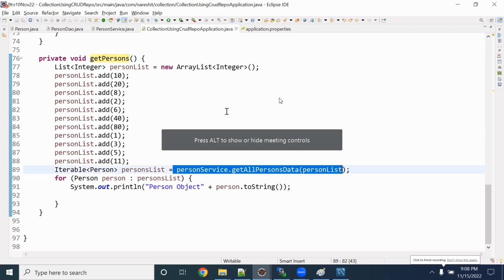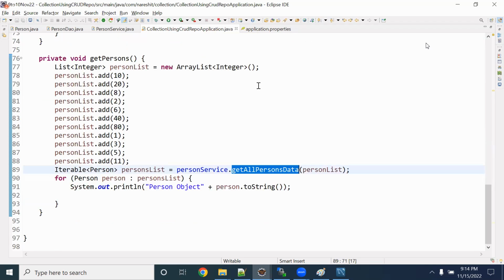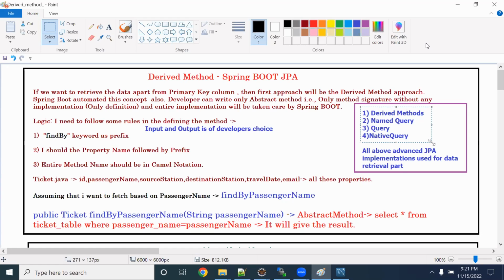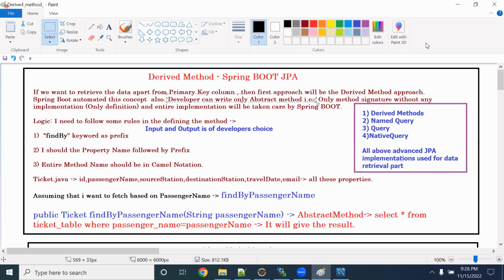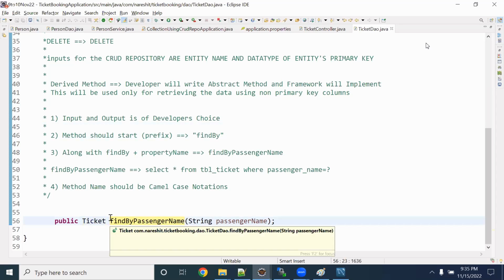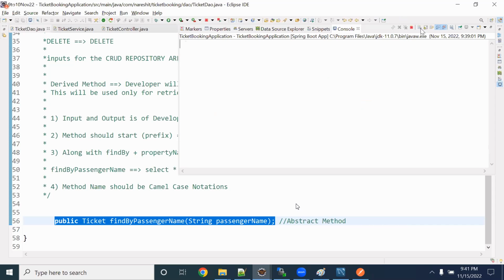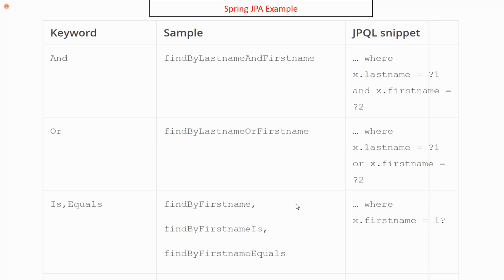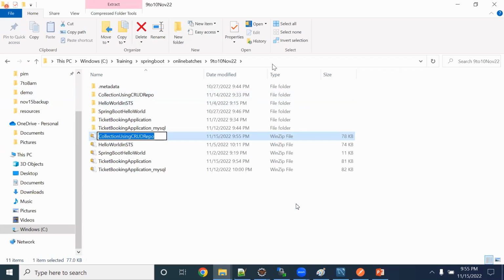15th NOv springboot